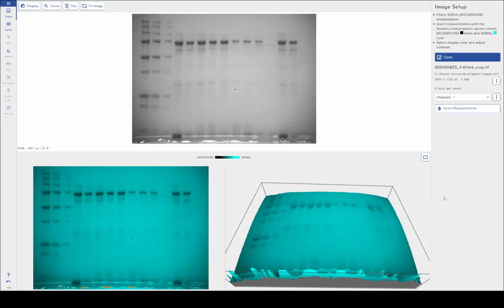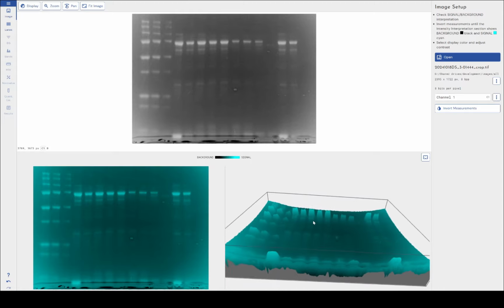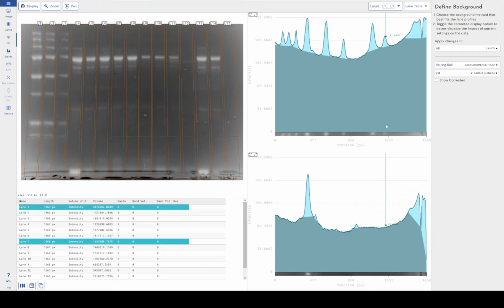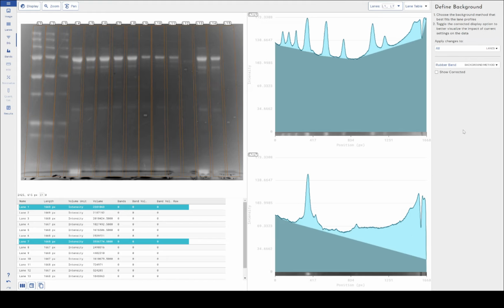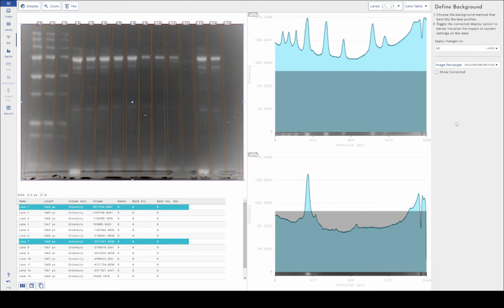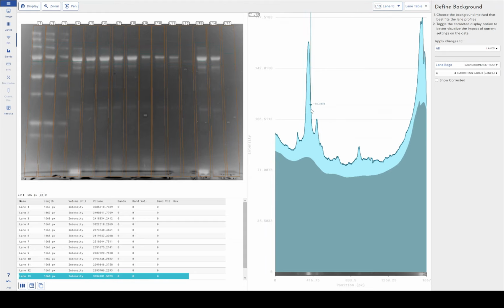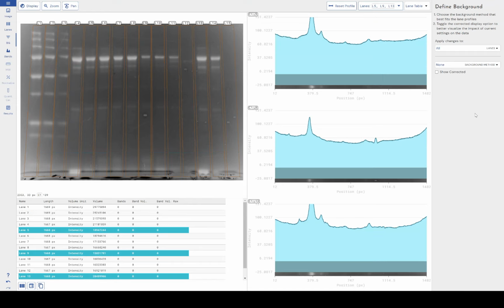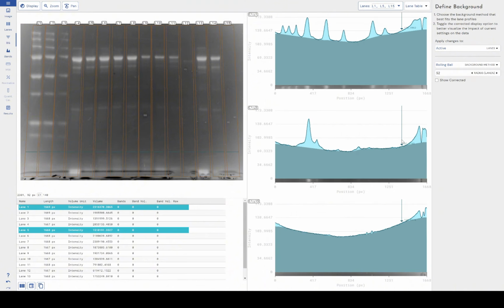Western Blot Background Subtraction | Rolling Ball vs ImageJ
Background subtraction quietly decides how accurate your Western blot quantification is, and doing it by eye in ImageJ introduces bias. Here are rolling-ball, per-lane and per-channel methods done consistently. Try Phoretix 1D free on your own images

This tutorial walks through every background removal method available in Phoretix 1D, explains when each works best, and demonstrates the unique per-lane and per-channel options that no other 1D gel analysis software offers.

What You'll Learn:
00:00 – Intro
01:09 – Assessing image quality
01:26 – Inverting images
03:13 – Automatic lane detection
03:36 – No background subtraction
04:48 – Rolling ball background subtraction
07:55 – Rubber band background subtraction
08:32 – Constant background subtraction
09:55 – Profile minimum background subtraction
10:14 – Image rectangle background subtraction
11:44 – Lane edge background subtraction
13:15 – Manual background subtraction
17:42 – Outro and free trial link

WHY PER-LANE AND PER-CHANNEL MATTER
Multiplex Western blots routinely have one channel imaged at chemiluminescent signal and another at fluorescent. The two channels have wildly different background characteristics, so a single background subtraction across the whole image will under-correct one and over-correct the other. Per-channel background is what gets you accurate quantification in multiplex workflows.